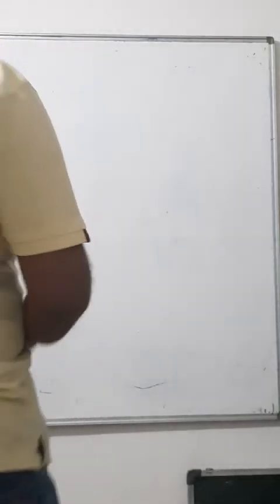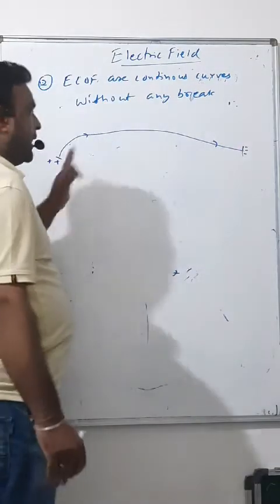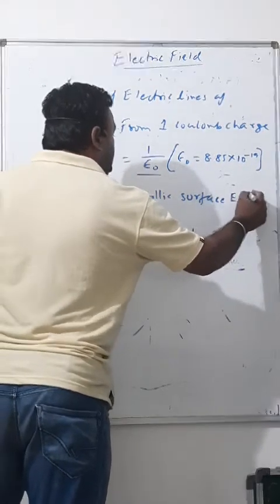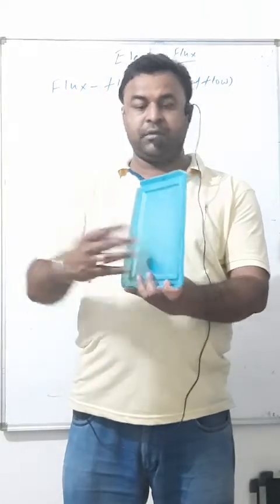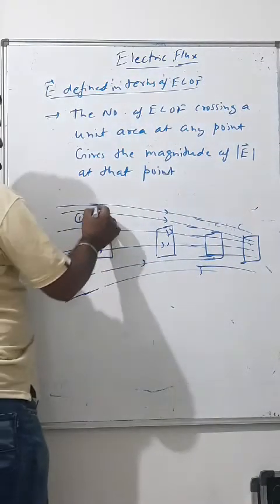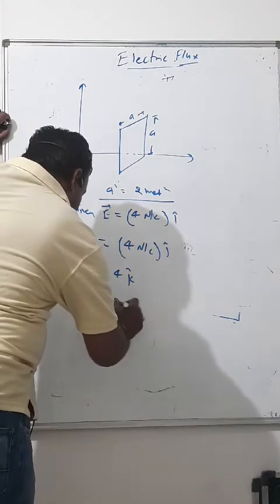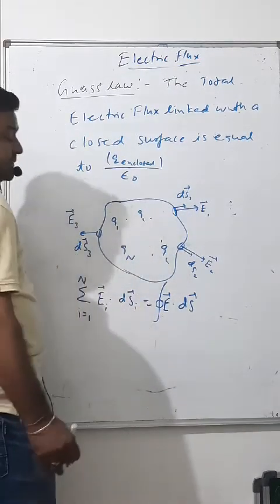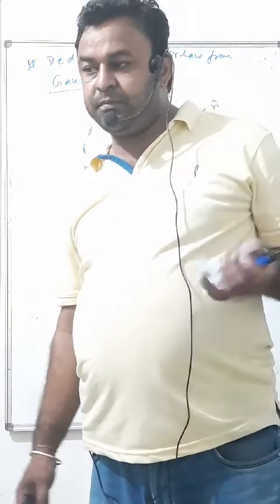Class 12 | Gauss Law | Lecture 1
In physics, Gauss's law, also known as Gauss's flux theorem, is a law relating the distribution of electric charge to the resulting electric field. The surface under consideration may be a closed one enclosing a volume such as a spherical surface.